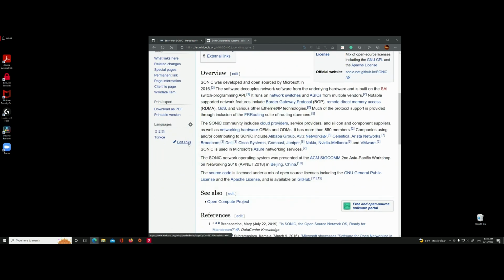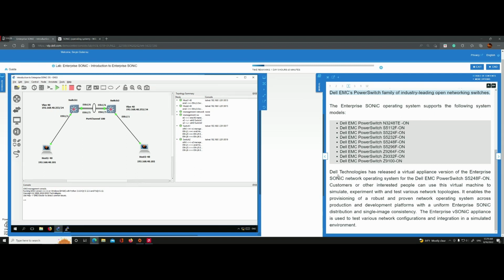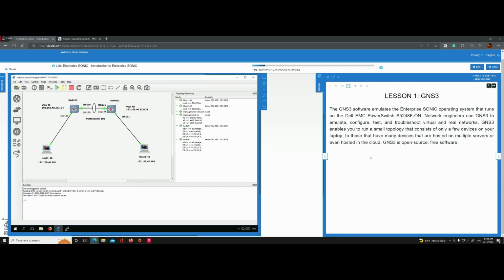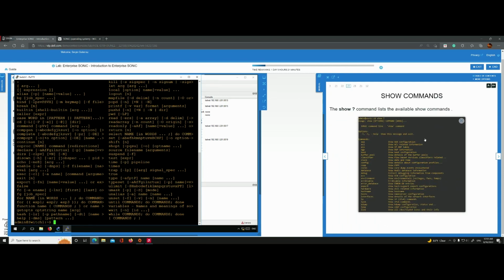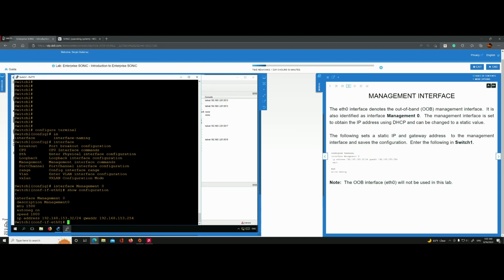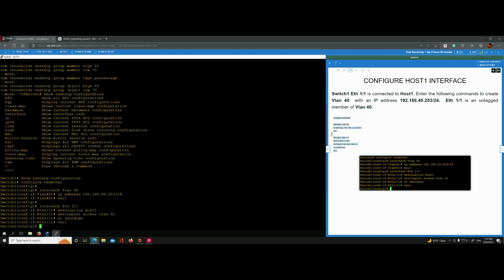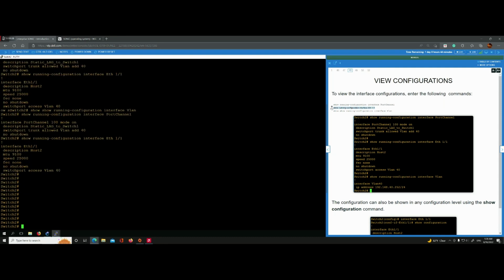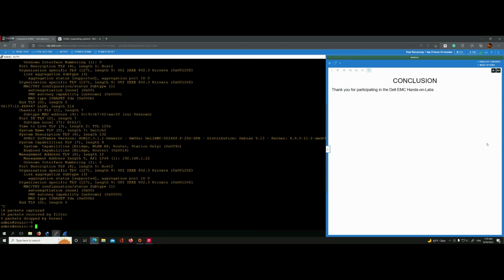GNS3 Dell Enterprise SONiC 3.1.1 Virtual Getting Started Lab 1.